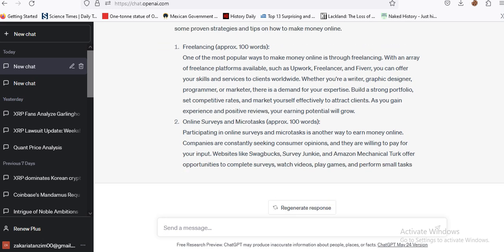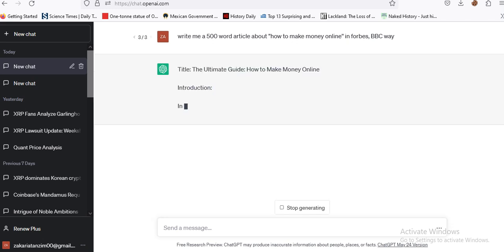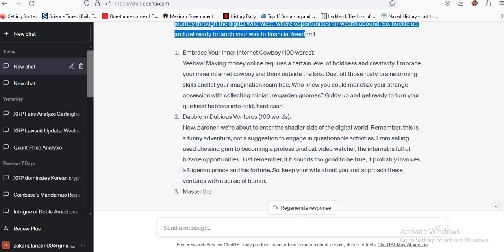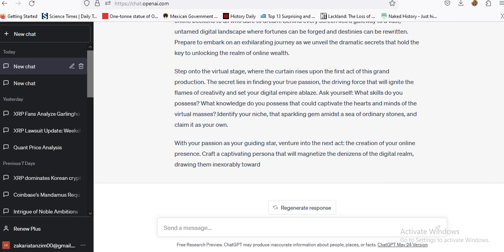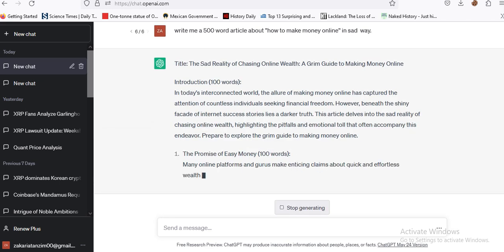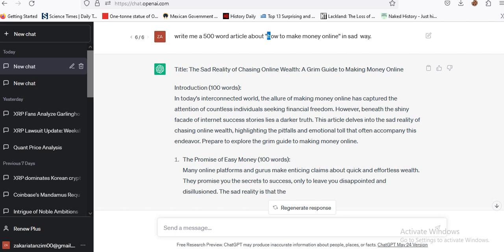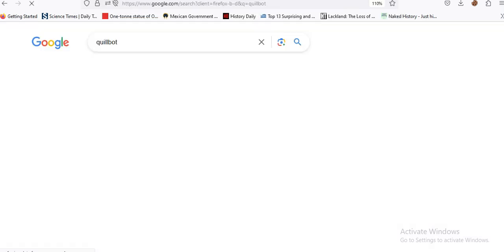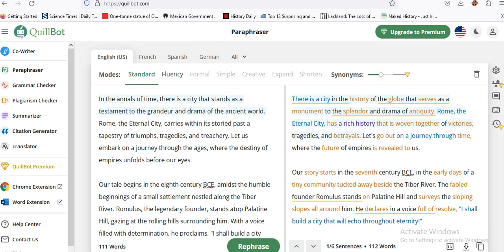how to make chatgpt write like you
How To Change ChatGPT Writing Style
in this video we have talked about how to change chatgpt writing style and How to make ChatGPT write like a human , also how to change chatgpt written text . so this is a chatgpt tutorial and we talked about how to use chatgpt. this is a good chatgpt tips you can find on youtube, and secret trick to train chatgpt to write in your style. and this is a good chatgpt  tutorial for engineers .
chatgpt tutorial,how to use chatgpt,chatgpt tips,secret trick to train chatgpt to write in your style,chatgpt tutorial for beginners,chatgpt tutorial advanced,chatgpt how to use